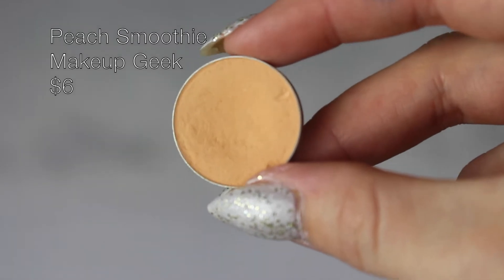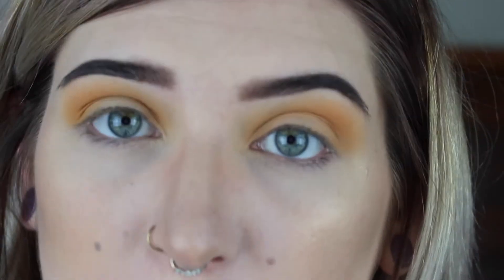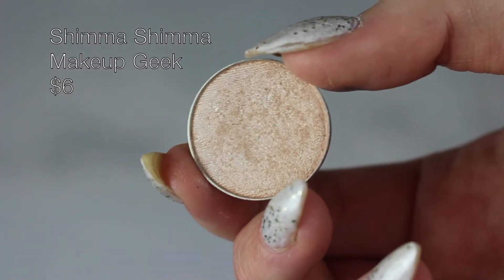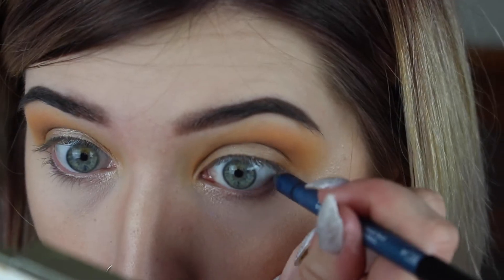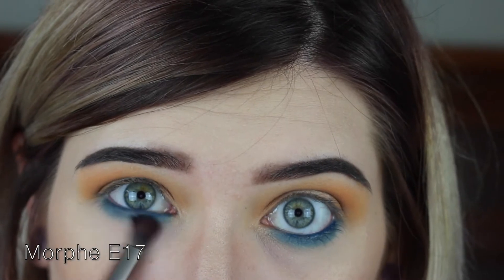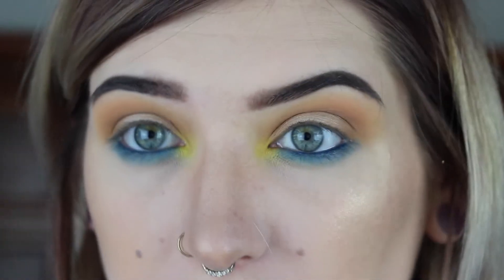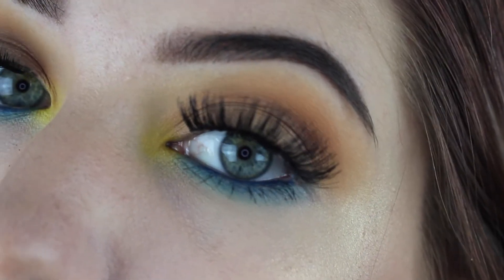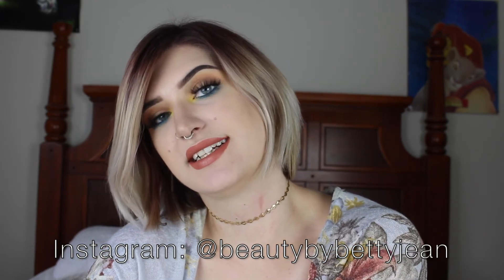Simple Eye Makeup | Pop of Color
I hope you enjoy this simple, fun eye look! I wear looks similar to this all the time. Let me know what you think and what you'd like to see in the next video!

Products used:
Makeup Geek Tiki Hut
Makeup Geek Shimma Shimma
Makeup Geek Poolside
Makeup Forever Aqua XL Eye Pencil in I-24
Kat Von D Pastel Goth pallet
Ardell Double Up #204 lashes